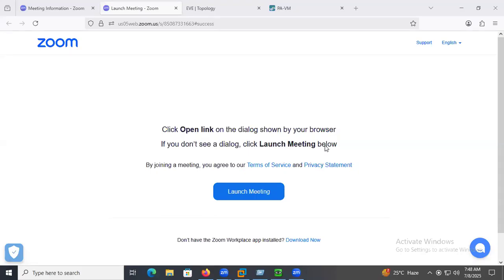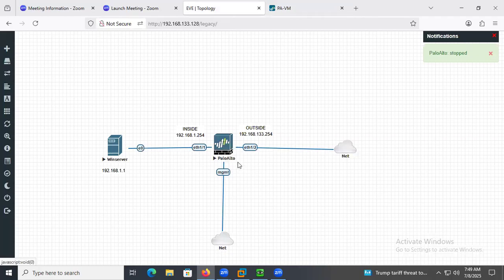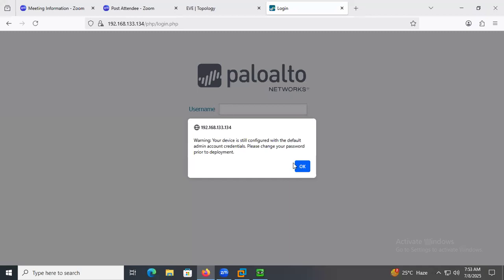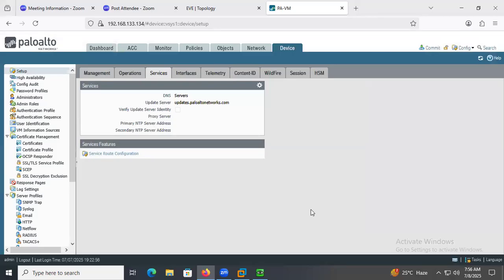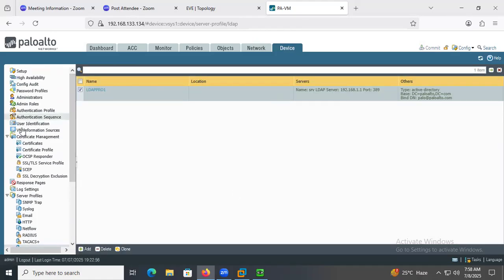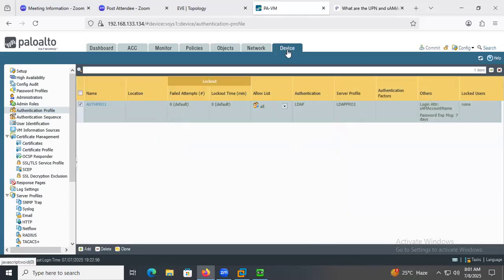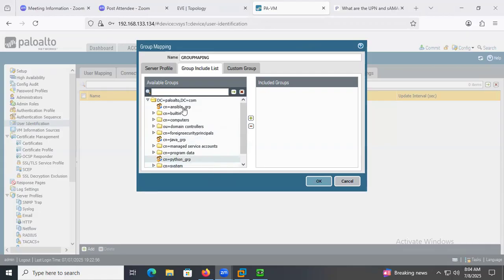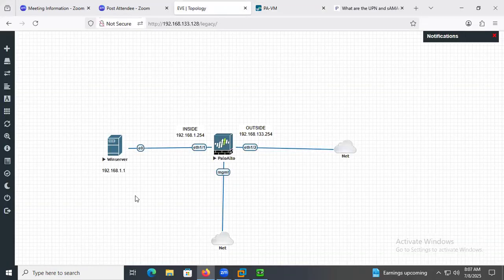LDAP INTEGRATION WITH PALOALTO